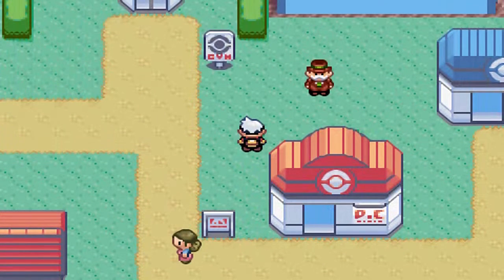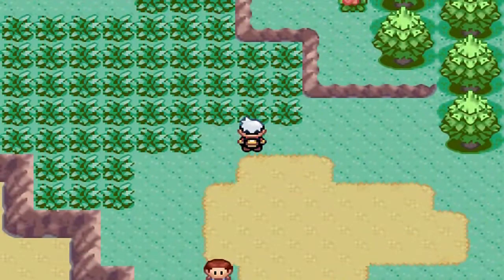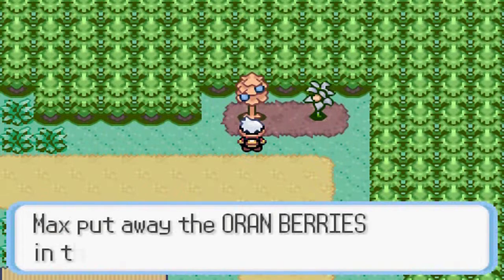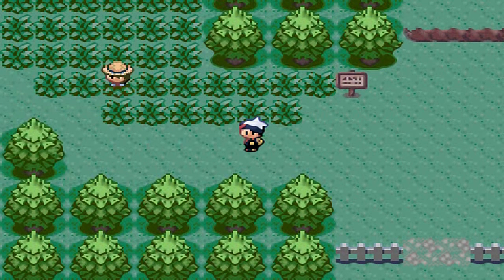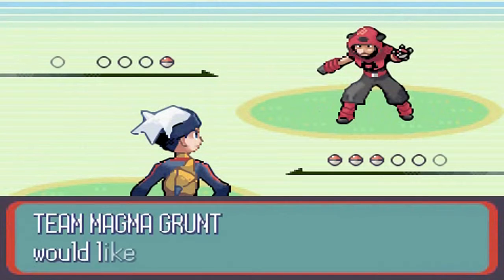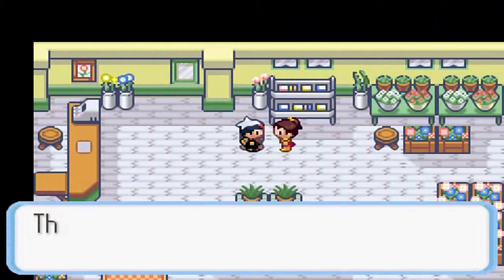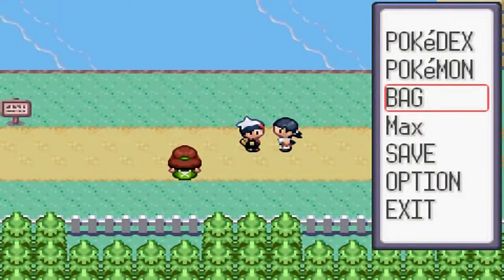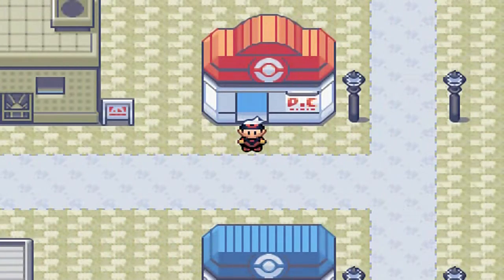Let's Play! - Pokemon Ruby & Sapphire Episode 2: A Troubling Encounter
I catch myself a second team member that's gonna grow up the fastest out of all of my pokemon. I go through the Petalburg woods and have my first encounter with a group of bad guys. Finally, I make way to the next city. That is all!

Pokemon Ruby and Sapphire are the first games of the third Generation that are set in the Hoenn region. They were release in March 19, 2003. On March 15, 2003, the Pokemon Center New York held a party at which players could purchase Pokemon Ruby and Sapphire. The games were not sold in stores until the release date. Together, Ruby, Sapphire and Emerald became the best-selling Gameboy Advance games of all time.